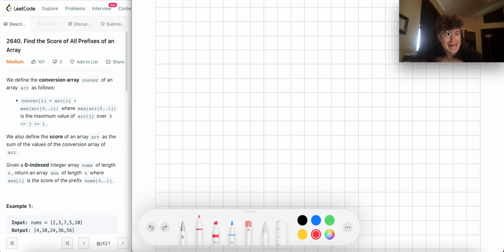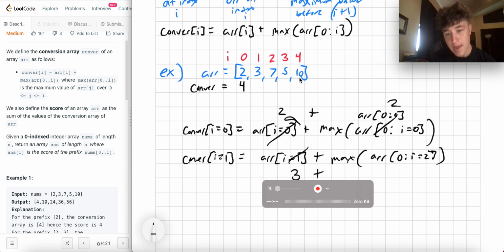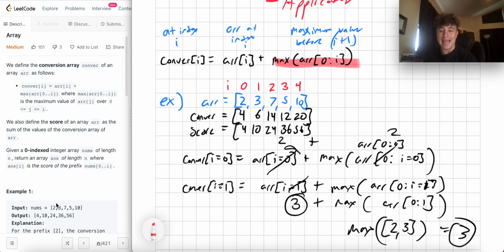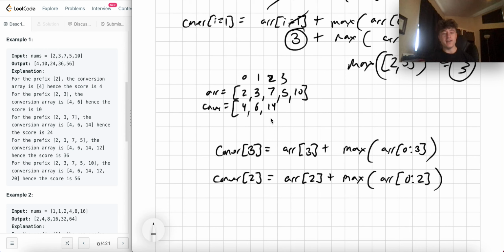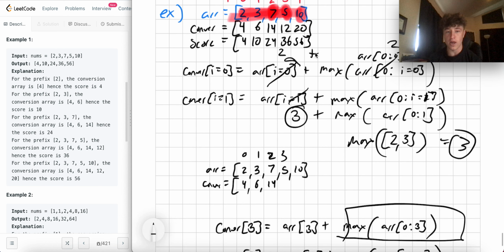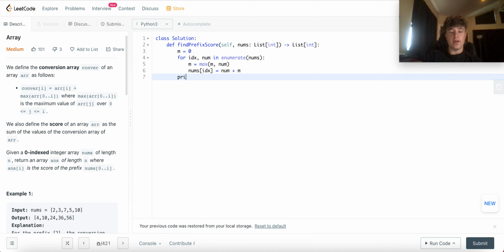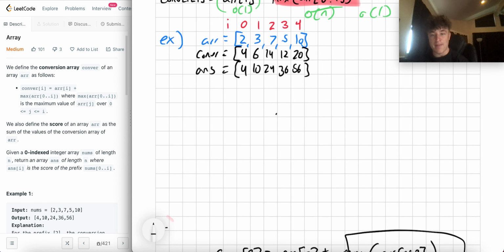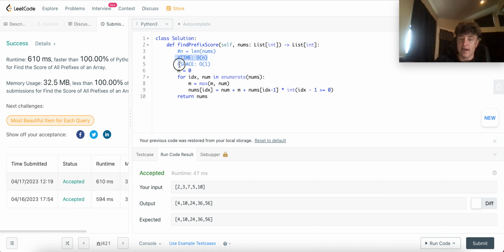Leetcode 2640. Find the Score of All Prefixes of an Array